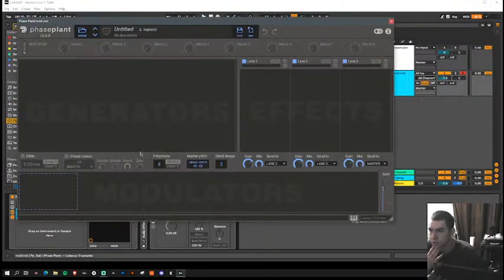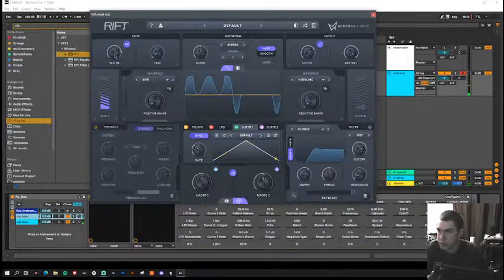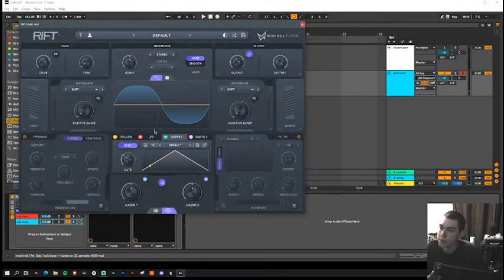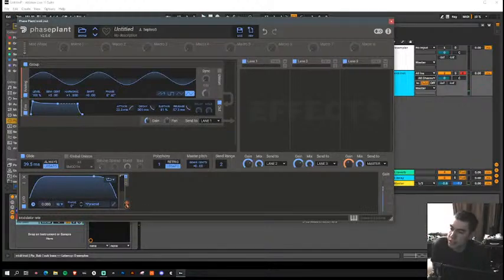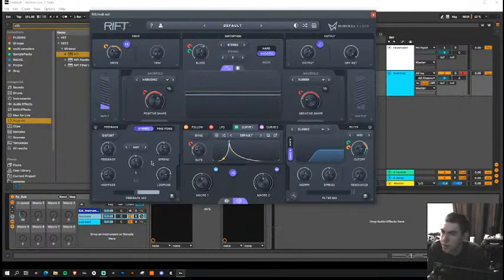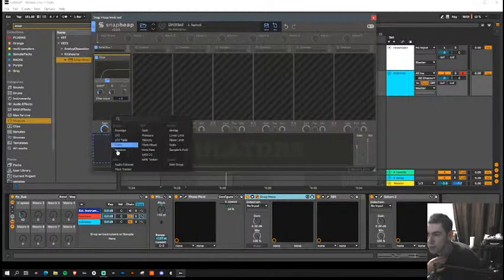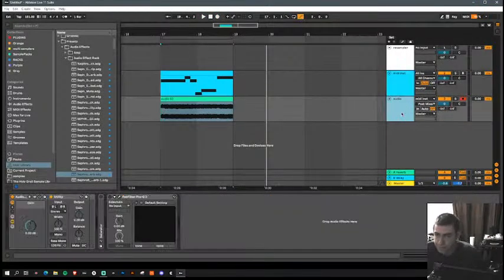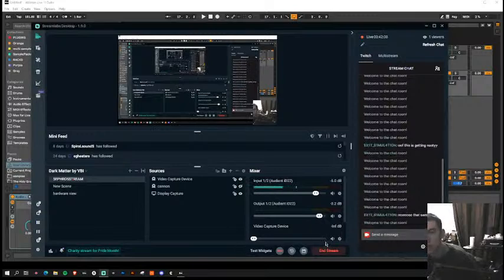Building 5ephro5 Ableton Sound Design Template